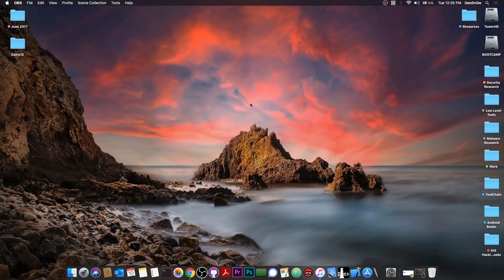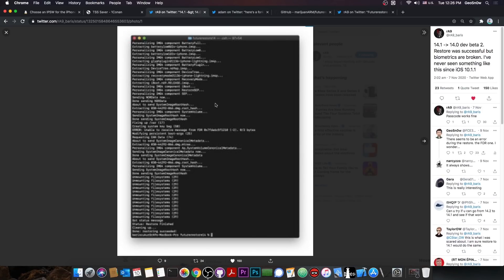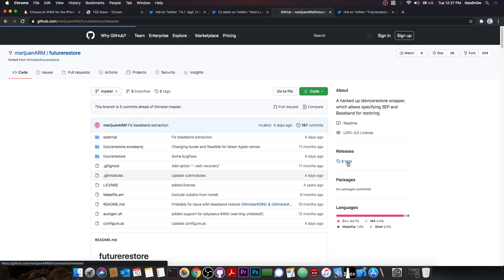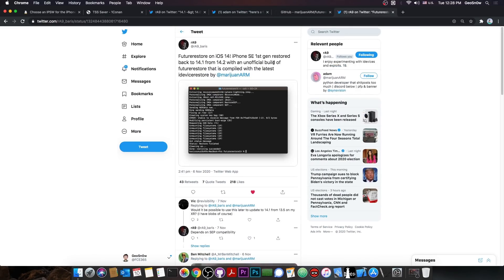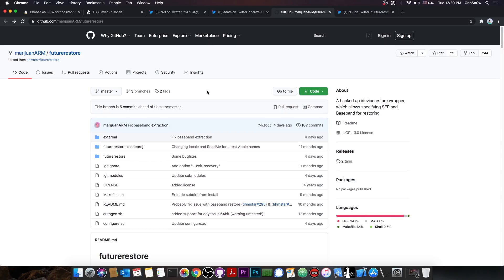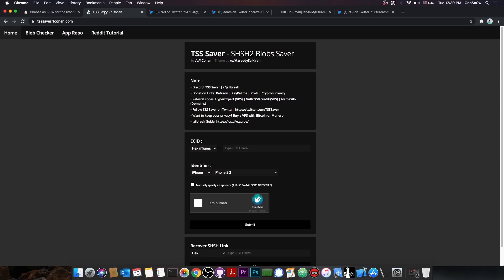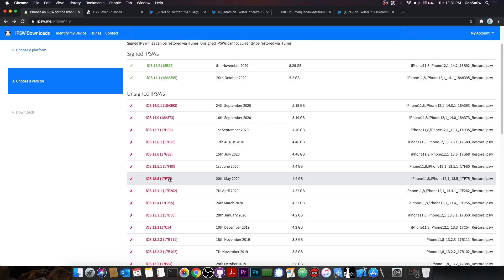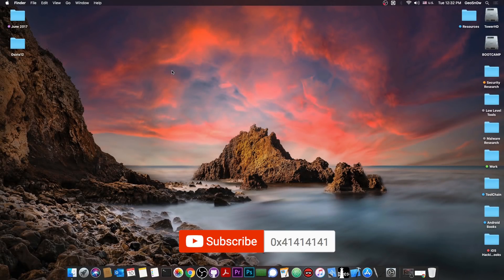NEW iOS 14.2 / 14.1 / 14.0 FutureRestore RELEASED! For Downgrades / Jailbreak Purposes With SHSH2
If you are interested in downgrading your iOS device, or you wanna be able to update to the next jailbroken version in the future, a brand new version of FutureRestore was released. This tool takes advantage of the SHSH2 blobs you saved while an iOS version was still signed and allows you to downgrade back to that version if certain conditions are met. This allows you to downgrade/upgrade to a jailbreakable version in the future.

Of course, downgrades are not possible (at least not untethered ones) without saved SHSH2 blobs, so it's a good practice to save them while you can. Right now, at the time I am making this video, iOS 14.2 and iOS 14.1 are signed. Between the two, iOS 14.1 is definitely better for a future jailbreak, so I would advise you to save the blobs, now that FutureRestore for iOS 14 is released.

~ GeoSn0w